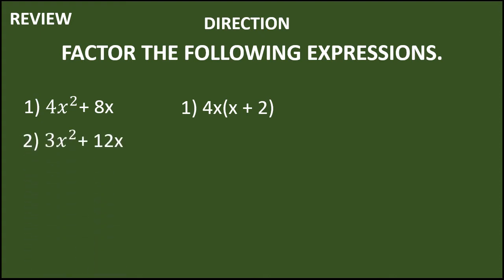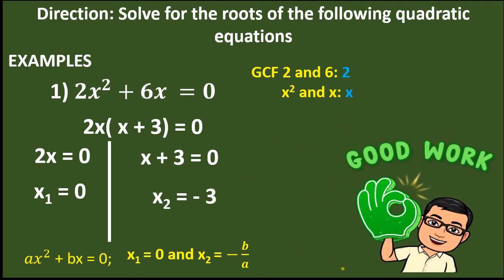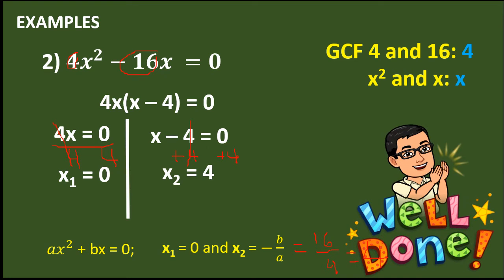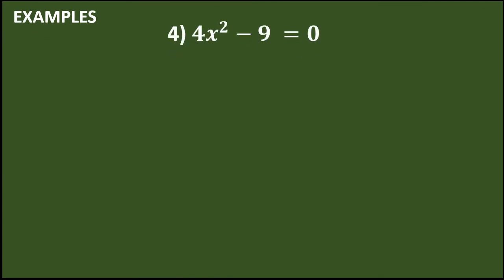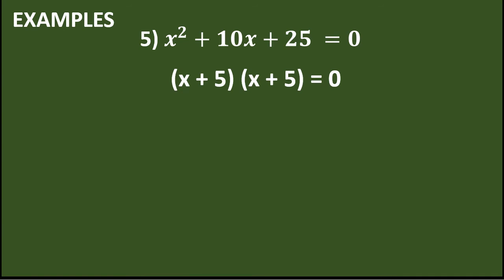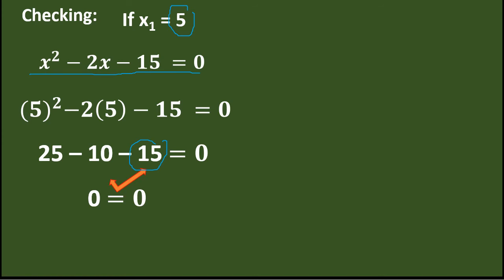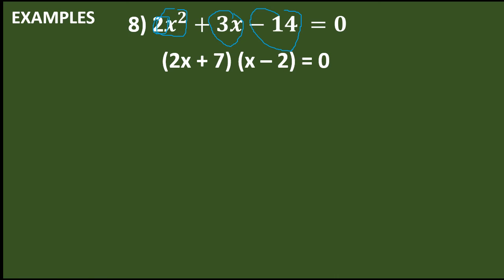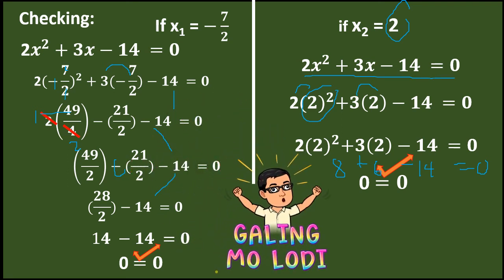Grade 9-Solving Quadratic Equation by Factoring Module 3-1st Quarter